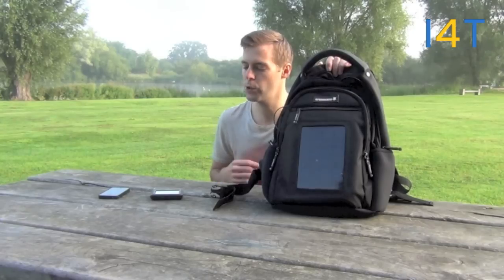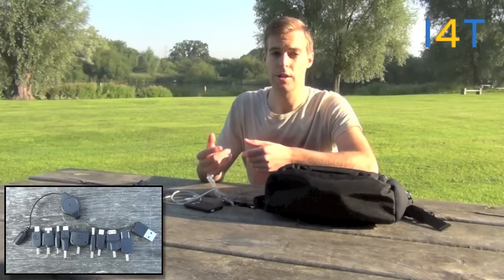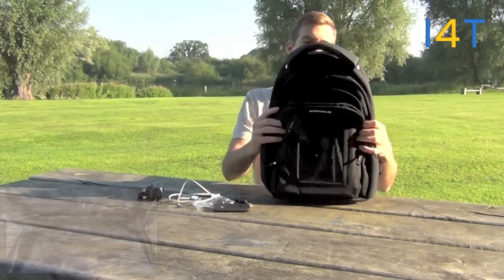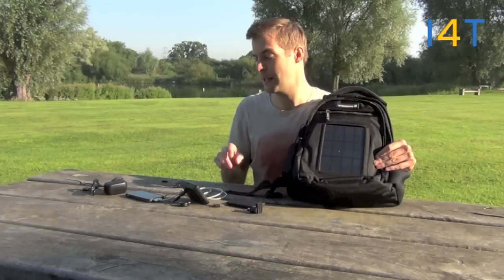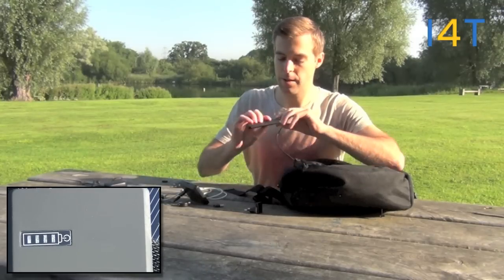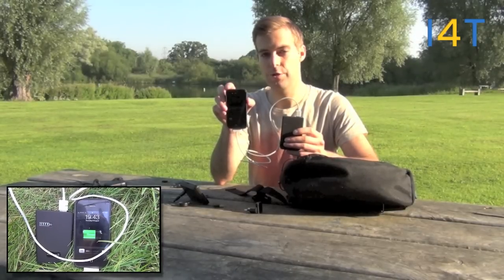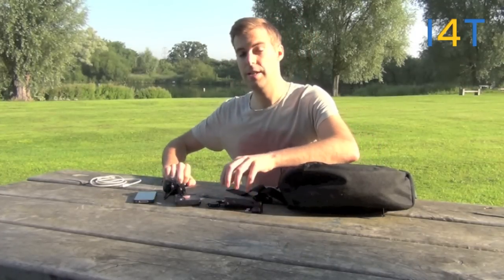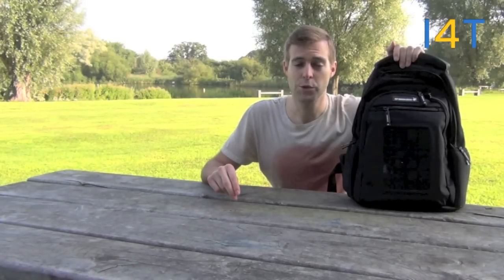I4T Ep 3 - Crosskase Solar Backpack Overview and Demonstration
Episode 3 of Ideas4Technology gives an overview of the new Crosskase Solar Backpack product and includes a demonstration of how it works. This unique product enables you to charge your mobile devices such as your smartphone, mp3 players, GPS unit or Portable games console from a rechargeable battery pack charged from a Solar Panel on the Backpack.

The Crosskase Backpack is available in Grey and Black and can be purchased now in the UK from Amazon.co.uk

You can follow the latest from Ideas4Technology and also on